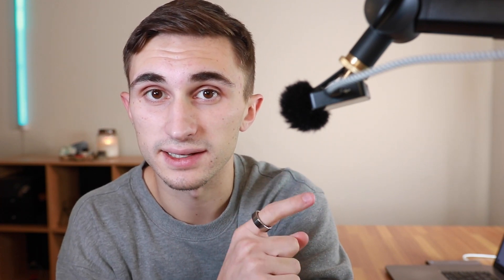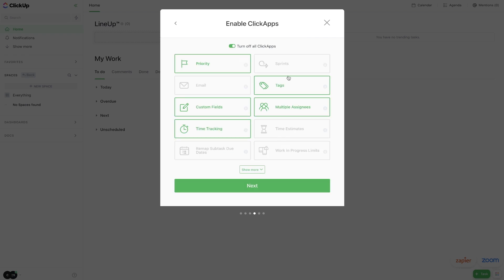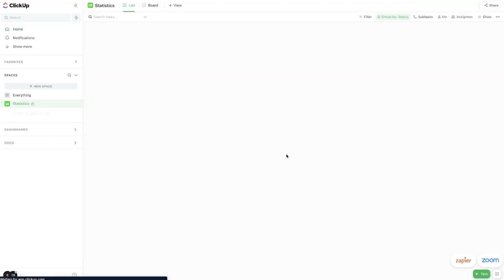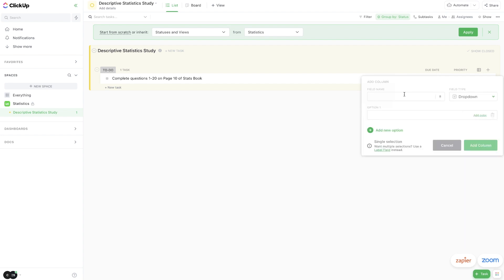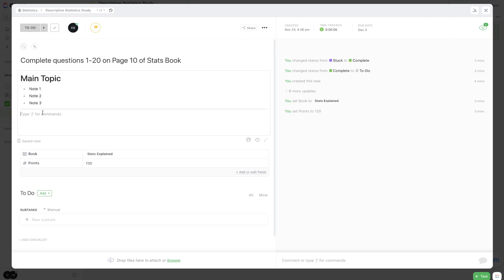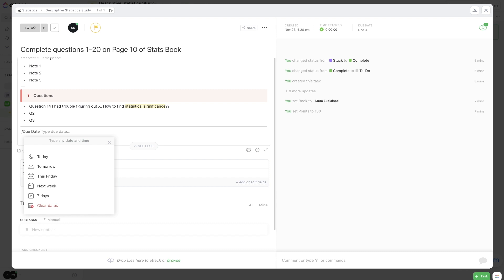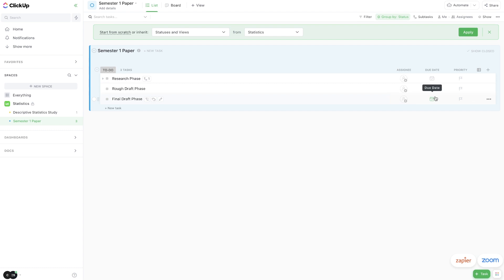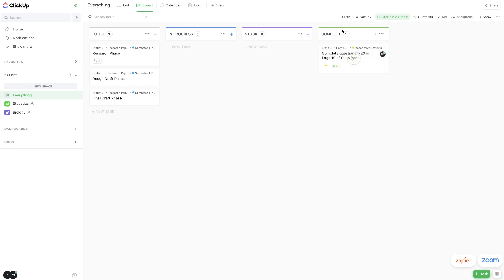ClickUp Tutorial: How to Organize Your School Work Using ClickUp for 2022!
Hey there students! In today's video I show you an easy way to organize your school work for college or high school on ClickUp! The first semester is coming to an end and it is very important that you make your work more organized for the second!

Chapters:
0:00 - Introduction
1:30 - ClickUp Dashboard
1:51 - Creating Spaces in ClickUp for Your Classes
4:50 - Creating an Example Assignment
7:23 - Board View Homework Workflow
7:46 - ClickUp Tools to Help With Homework
10:46 - Large School Project Example
12:42 - Organizing Homework With Folders
14:08 - Outro